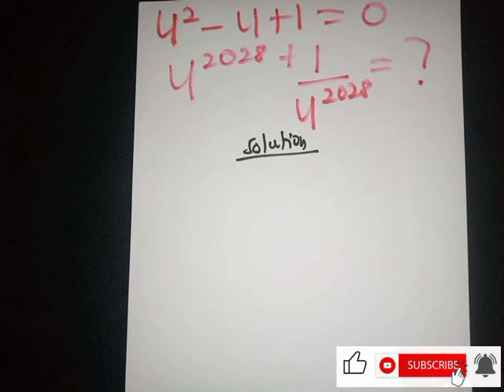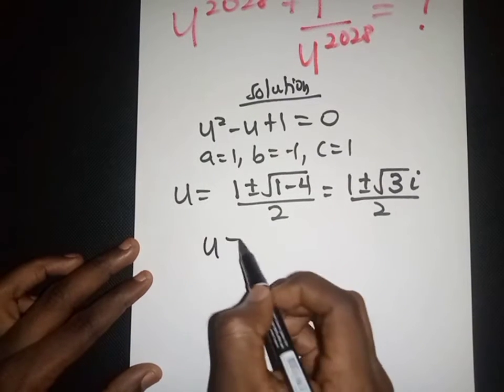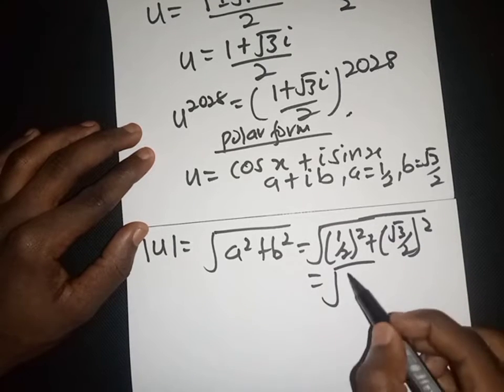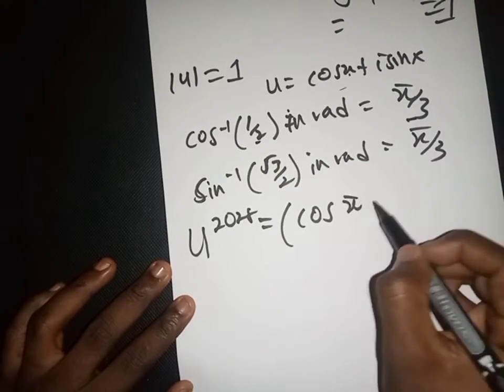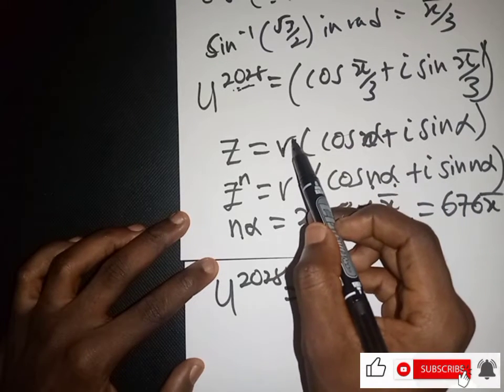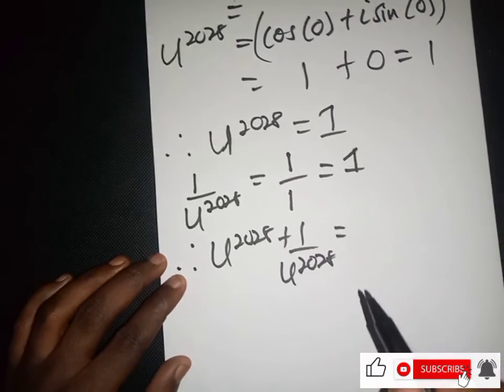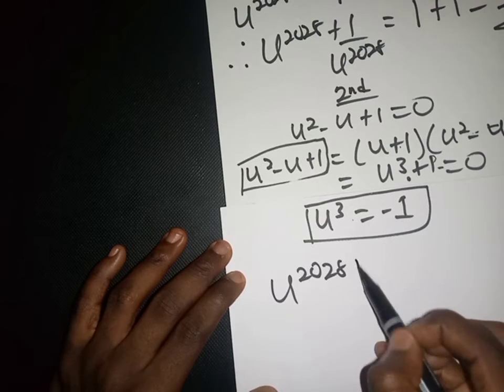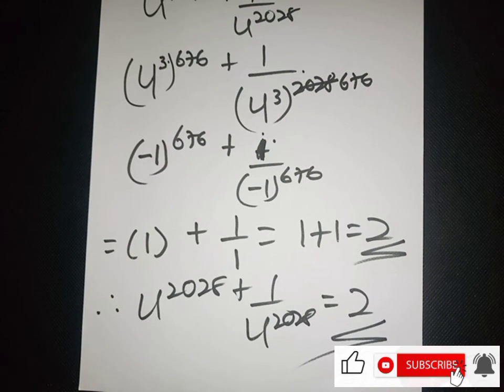What's the Answer to the Incredible 2028 Exponential Equation?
In this equation, we have U raised to the power of 2028, added to the reciprocal of U raised to the power of 2028. Our goal is to simplify and find a solution for this equation, unraveling the mysteries hidden within.Throughout this tutorial, we explain the principles behind exponential equations, the properties of reciprocals, and the techniques required to solve such complex equations. We provide clear examples and visuals to help you grasp the concepts easily. By applying the reciprocal property, we transform the equation into a more manageable form, which allows us to further analyze and evaluate it. We highlight the importance of understanding the role of exponents and their impact on the equation's behavior. While this equation is intriguing, it's important to note that to find an exact solution, a specific value for U is required. However, we explore general strategies and methods that can be applied to solve similar exponential equations.
Whether you're a math enthusiast, a student preparing for an exam, or simply curious about challenging mathematical problems, this video is for you. Join us on this mathematical journey as we unravel the secrets behind this special 2028 exponential equatiion.